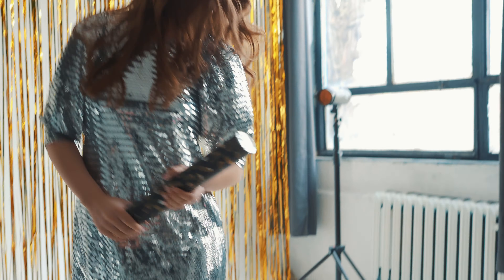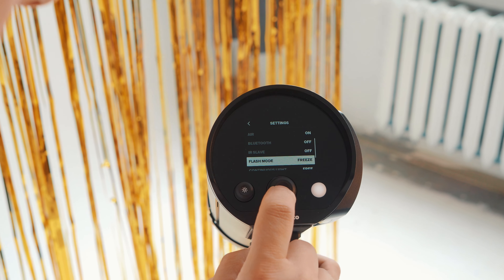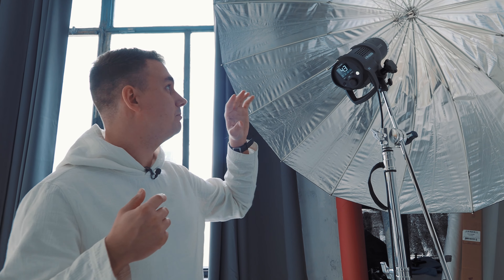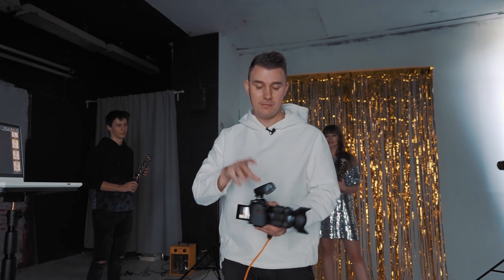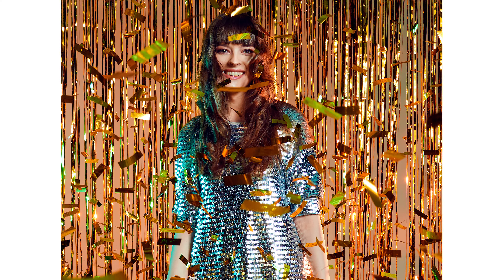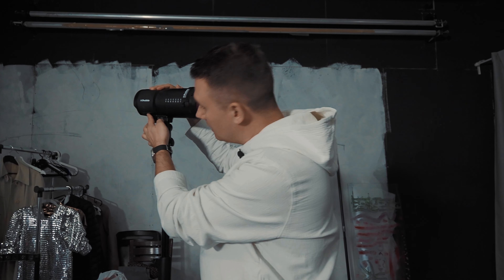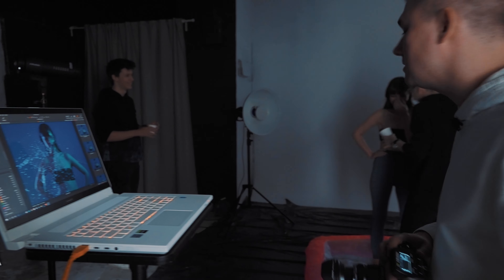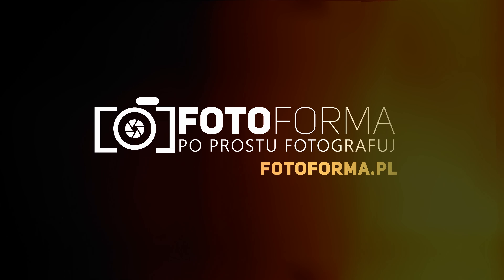Zamrażanie błyskiem - sposób na efektowne zdjęcia🔥 [poradnik]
Ale to była sesja! Fotoforma rzuciła mi wyzwanie - mrozimy ruch! Ja na to - idealnie! I tak to powstało

Jeśli chcesz wiedzieć więcej, przeczytaj pełny poradnik, z którego dowiesz się jeszcze więcej:

👉 Olympus M. Zuiko Digital ED 12-100mm f/4 IS PRO